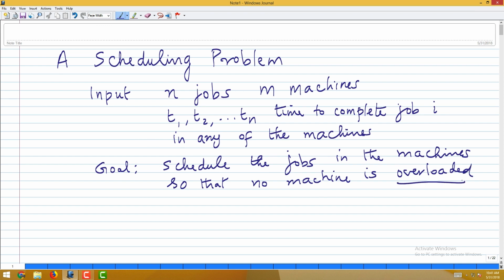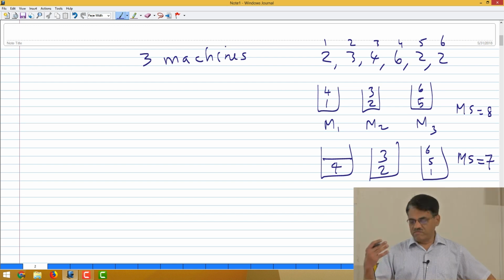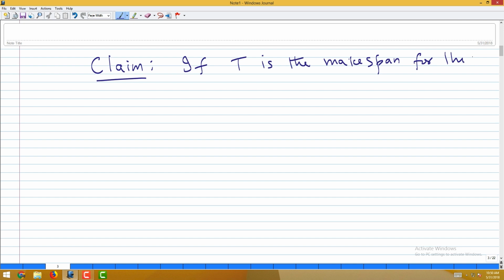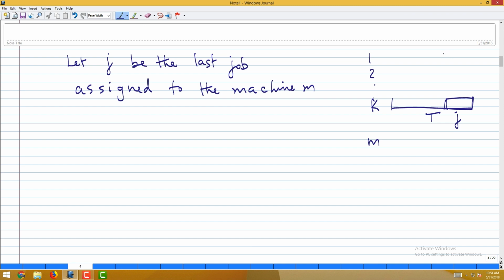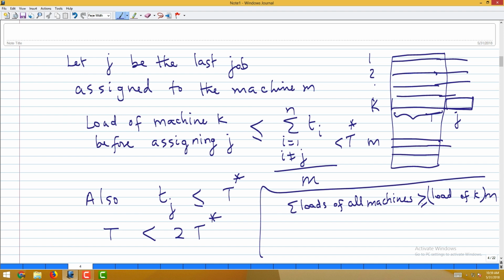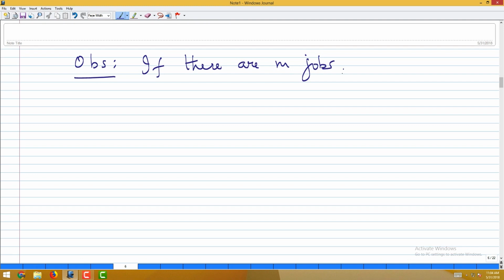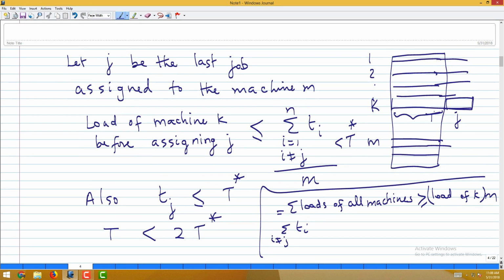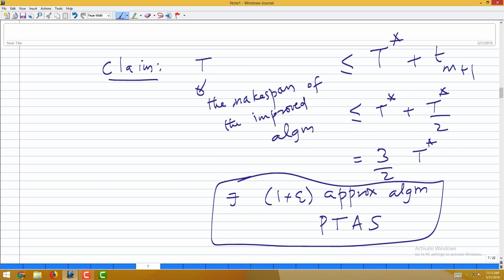Approximation Algorithms II - part 1